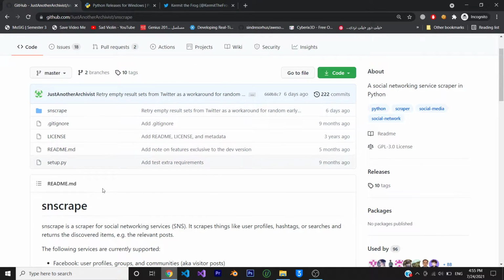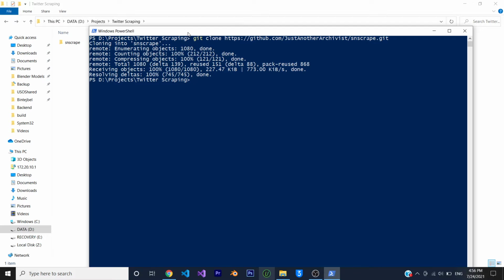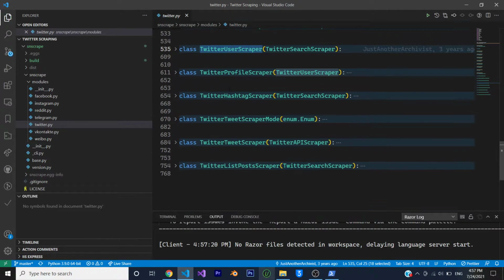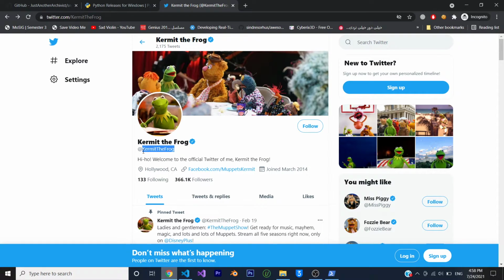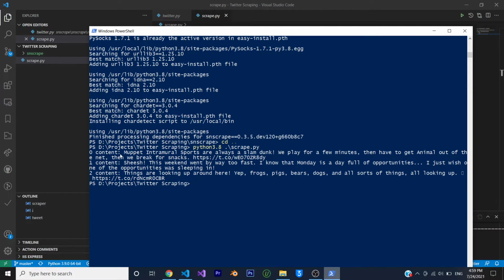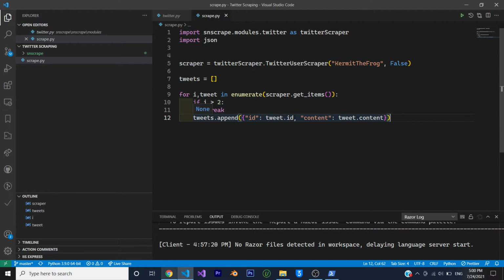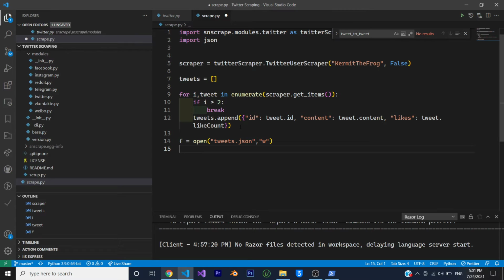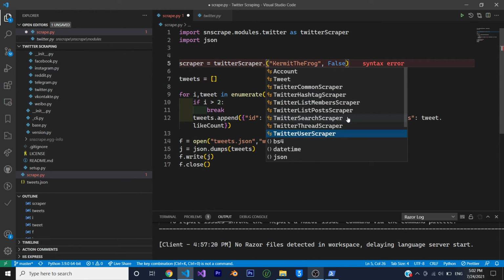[Snscrape] Python Scrape Tweets & Write to Json File in Few Lines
In this video, I will go into a step-by-step tutorial showing you how to scrape Twitter content using snscrape twitter scraper tool and write the tweets to file using the json format.